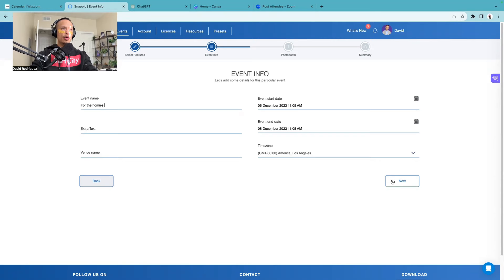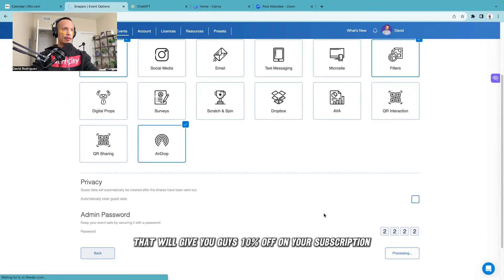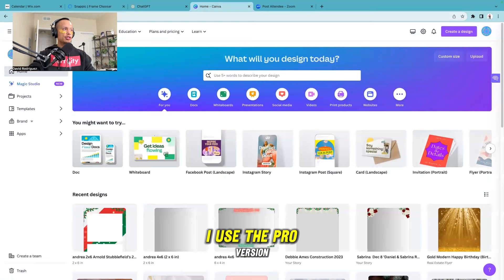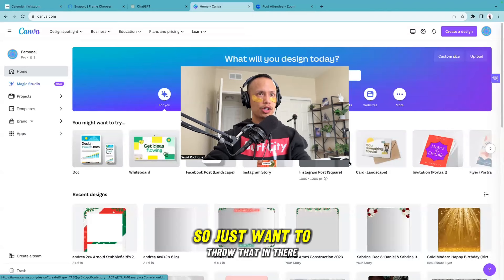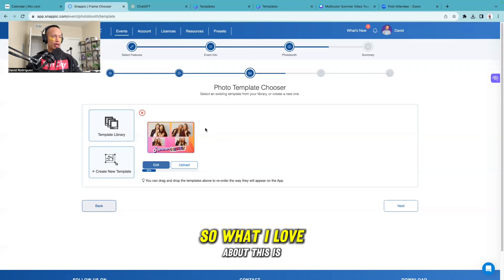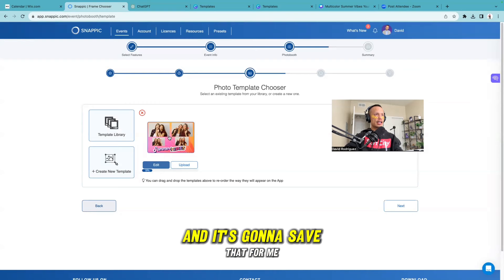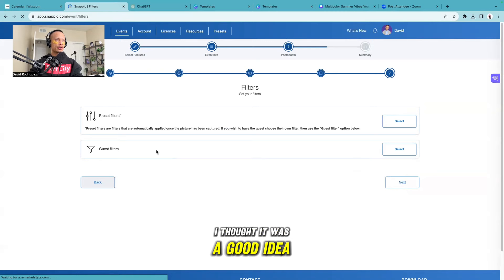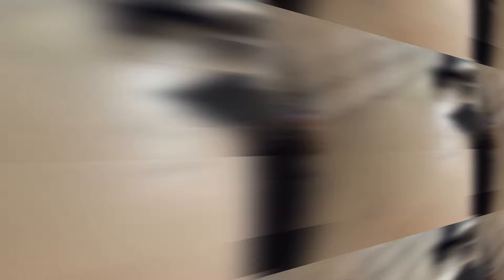Transform Your Photo Booth Photos: User Friendly Tutorial